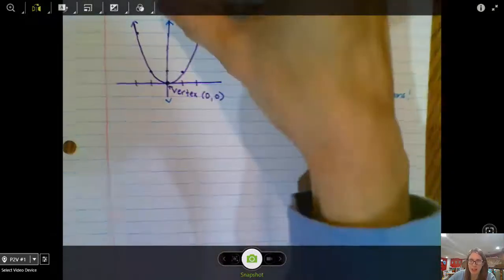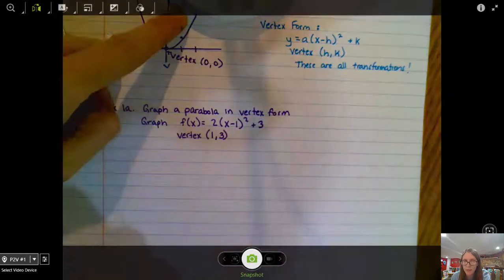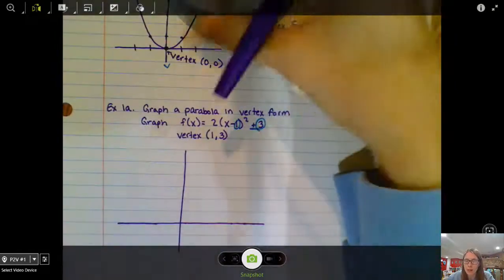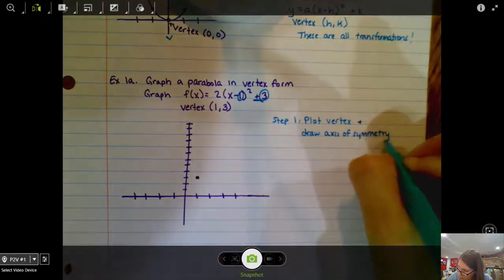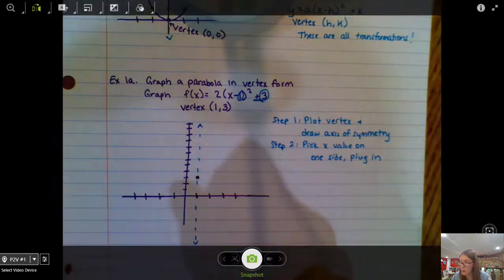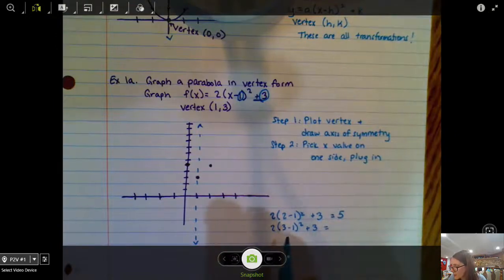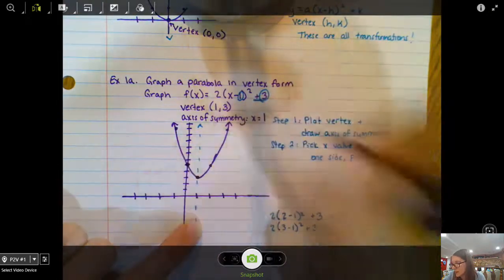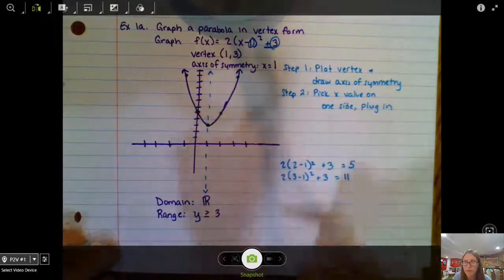4.1 Ex 1a- Graphing in Vertex Form